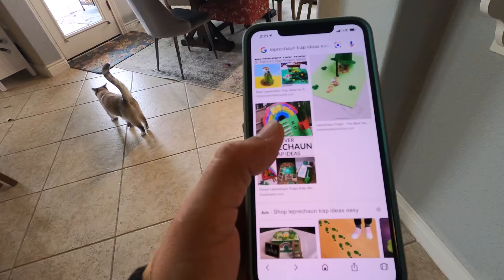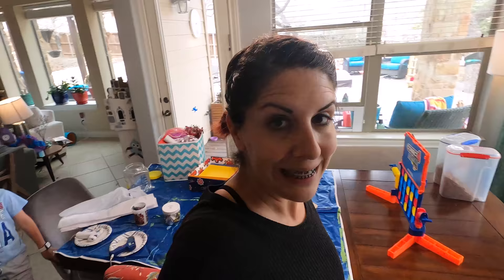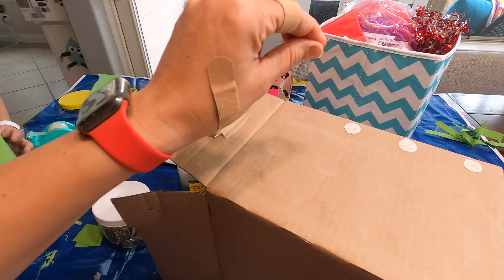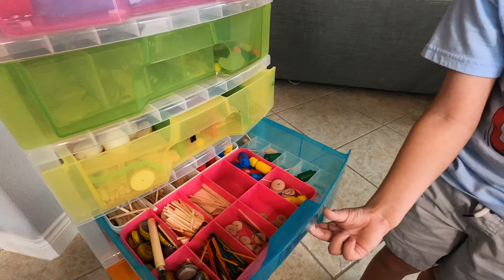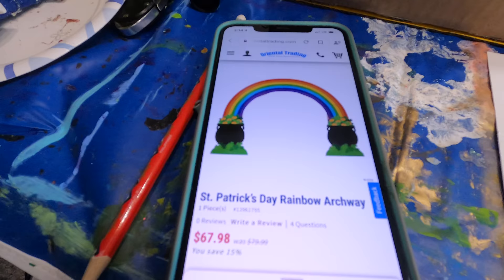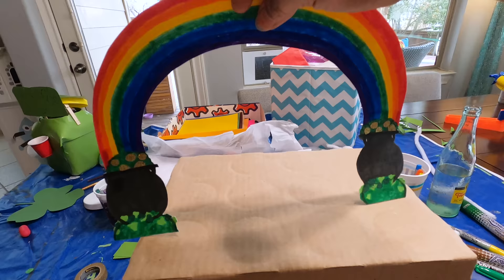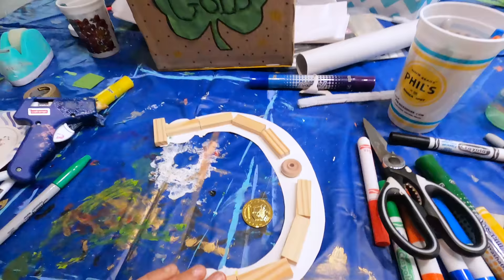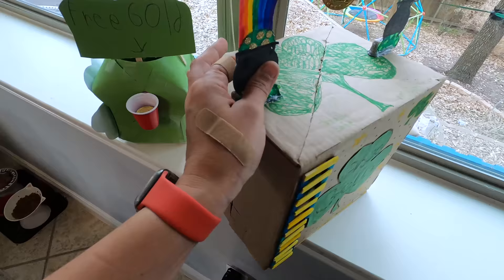WE MAKE LEPRECHAUN TRAPS!!!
We've never tried to catch a Leprechaun before and we are excited when we found out this was a thing! Our neighbor told us all about it and we got to work early!  Grab your crafts and have some fun telling stories and entertaining ideas of what may happen as well as trouble shoot what might work to trap one!